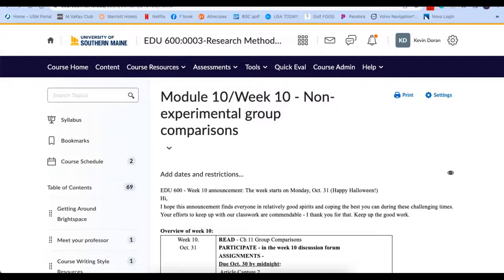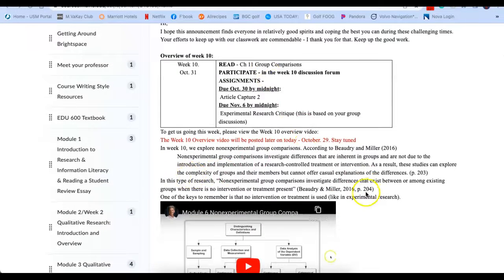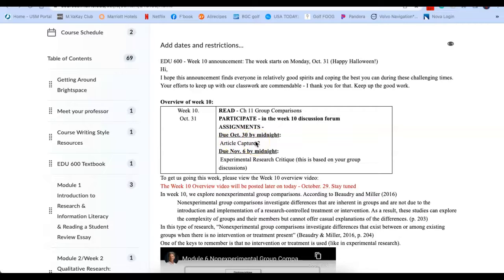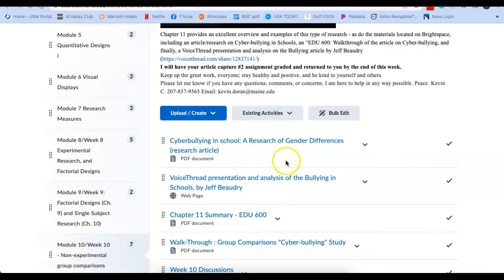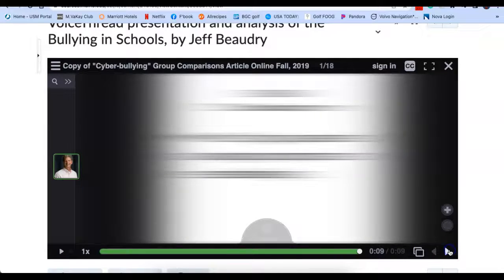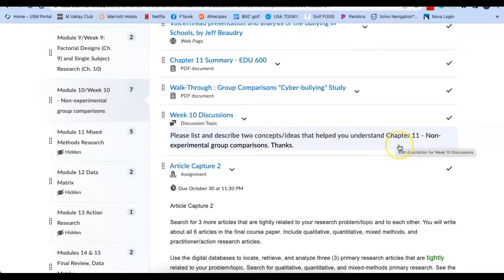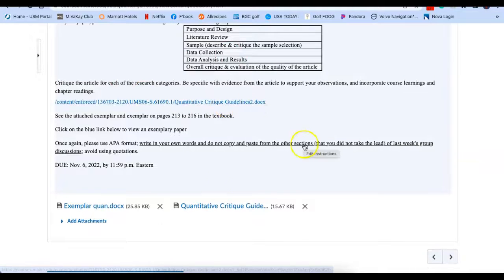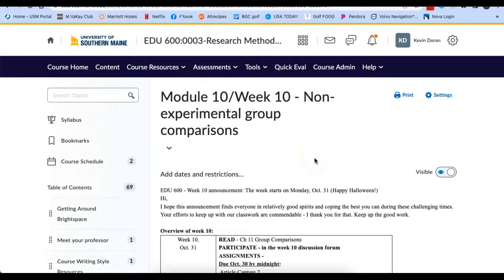EDU 600 - Week 10 - Fall 2022; Overview video & to-do KD